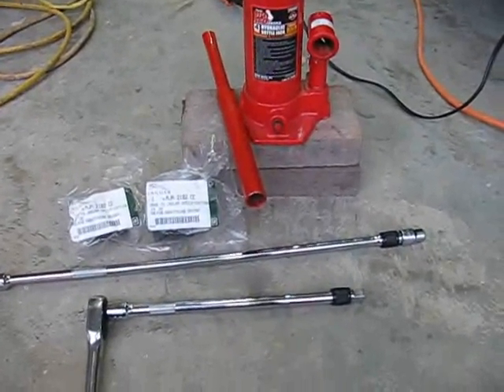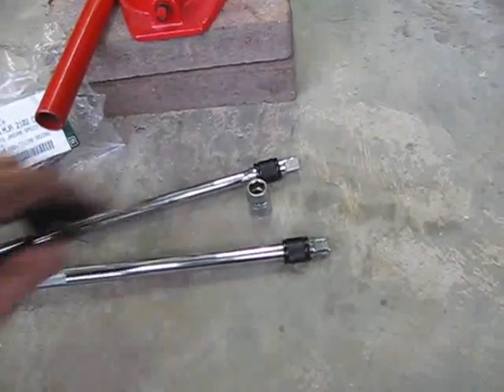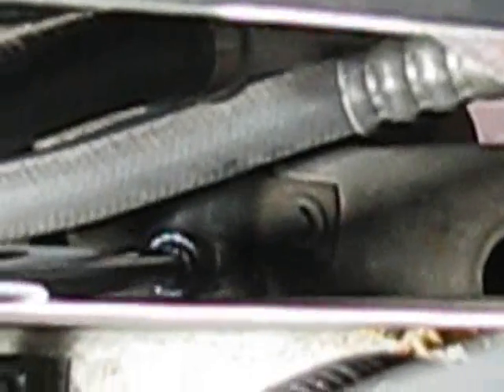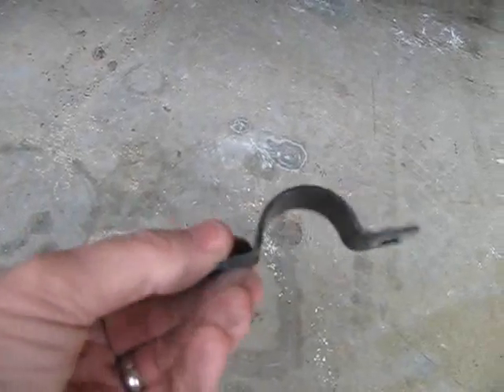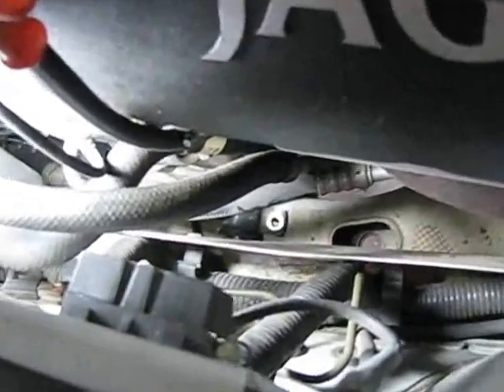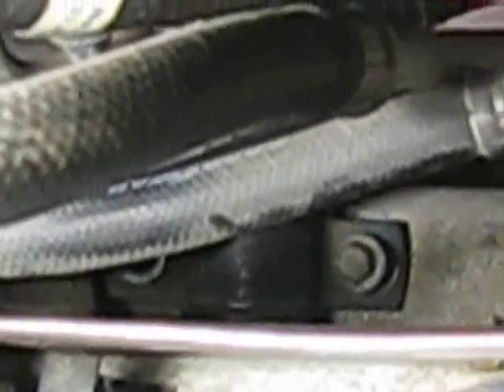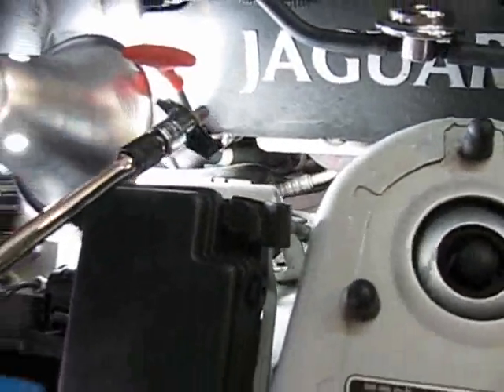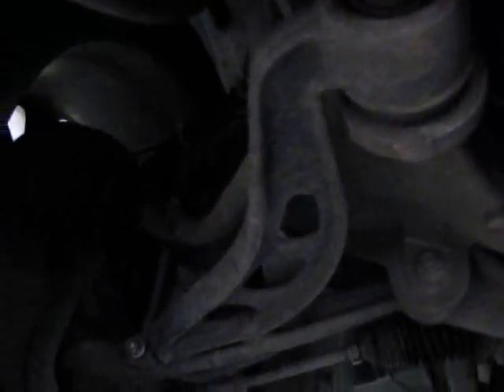Jaguar XK8 Sway Bar Bushing Replacement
How to replace the front sway bar bushings on a Jaguar XK8.